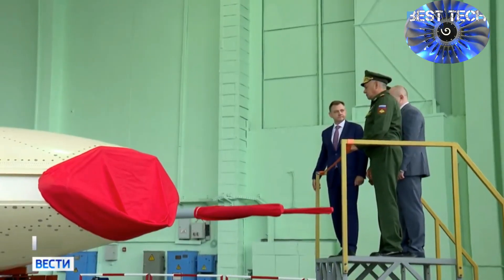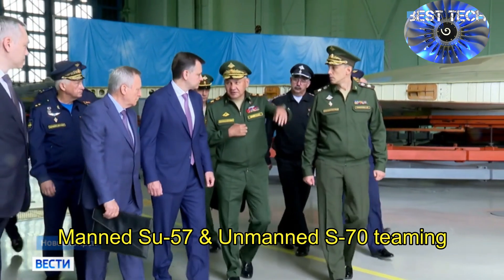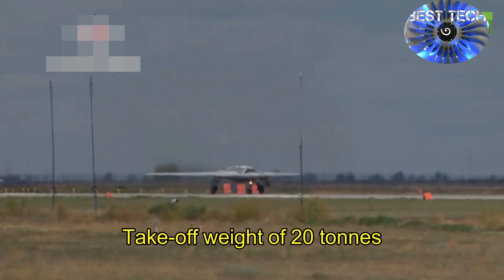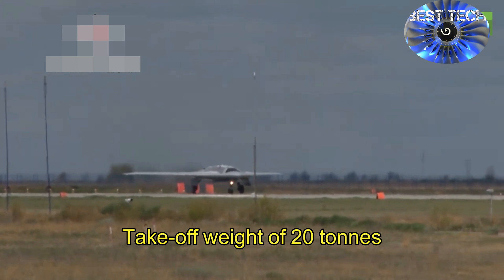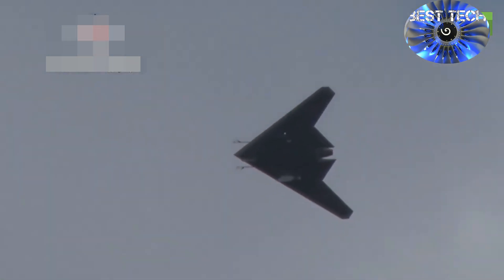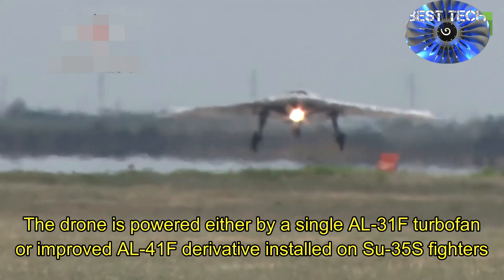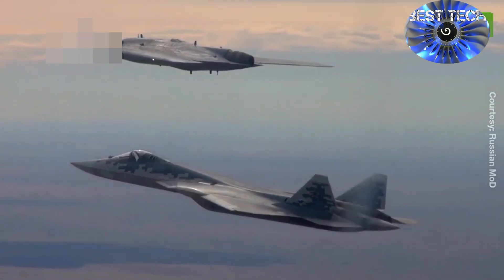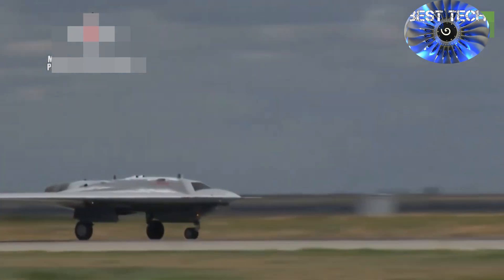The start of pre-production series of the heavy Russian strike drone S-70 Okhotnik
Russia’s Defense Ministry on Thursday released footage showing a new prototype of the newest S-70 Okhotnik flying wing unmanned combat air vehicle at the assembly line at the Novosibirsk Aviation Plant. Russian Defense Minister Sergei Shoigu inspected the production of Su-34 Fullback fighter-bomber aircraft and a new assembly line of the Okhotnik meaning Hunter in Russian stealth drones at the Novosibirsk Aviation Plant. Right now, the aircraft maker is carrying out planned work on the production of prototypes of the S-70 stealth drone within the framework of the Okhotnik program. We hope that by 2022 the work will be completed and we will be able to sign, as is now customary in the Armed Forces, a large long-term contract for drones, the Russian Defense Minister said at the meeting after the inspection. This is necessary so that the industry knows how to build its plans for the next ten years so that it can order and complete with materials and other types of ensuring. The S-70 Okhotnik developed by the Sukhoi Design Bureau features stealth technology and the flying wing design and it lacks the tail, which reduces its radar signature. According to the data of open sources, the drone has a take-off weight of 20 tonnes and can develop a speed of around 1000 kilometers per hour. The Okhotnik heavy attack drone performed its debut flight on August 3, 2019. The flight lasted over 20 minutes under an operator’s control. On September 27, 2019, the Okhotnik performed a flight together with a Su-57 fifth-generation fighter jet.